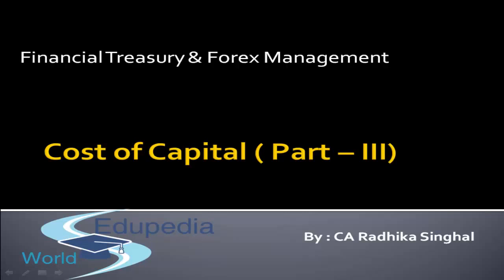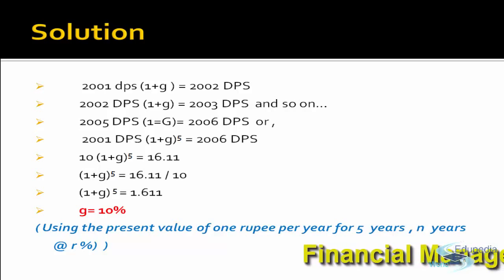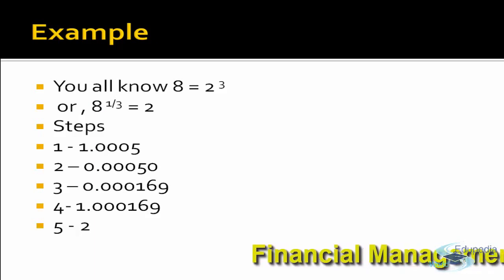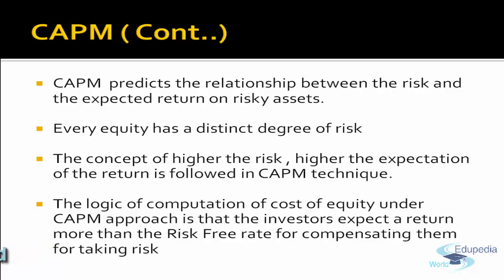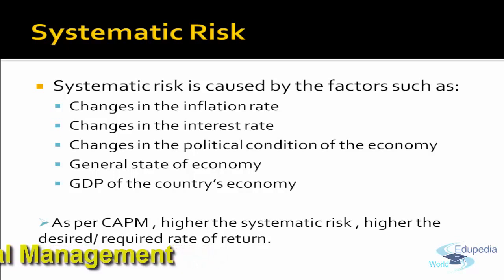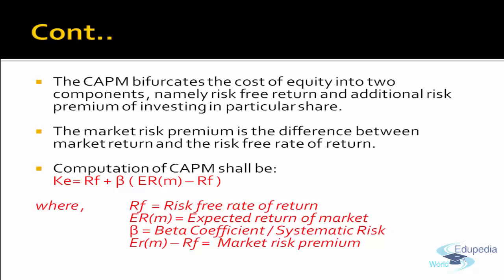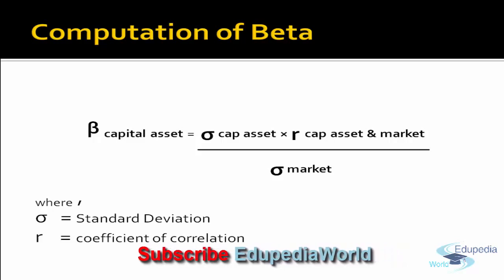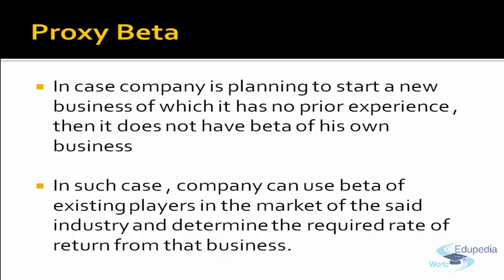Financial Treasury & Forex Management | Cost of Capital - Part 3 | Lecture 4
Financial Treasury and Forex Management: CA/CS/CMA/Management

Determination of growth rate
Solution

Capital Asset Pricing Model (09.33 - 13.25)

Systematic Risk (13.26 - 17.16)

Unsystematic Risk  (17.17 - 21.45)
Example

Computation of Beta with Example (21:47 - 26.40)
Proxy Beta

for more videos on Financial Management.